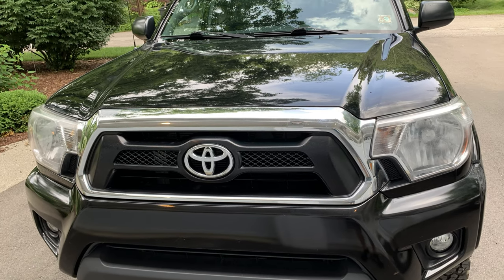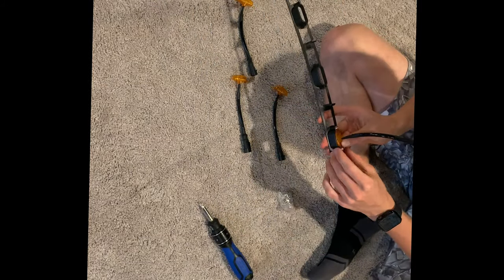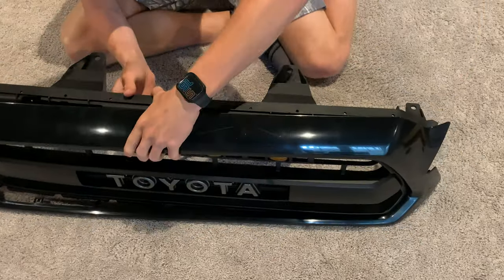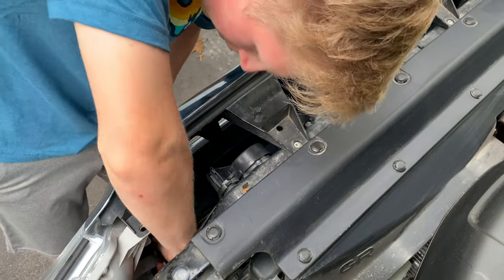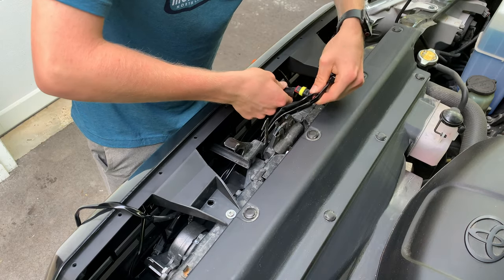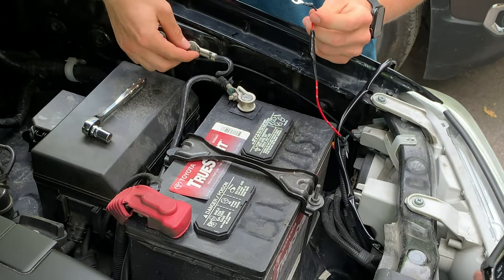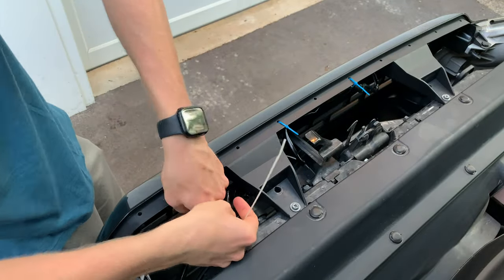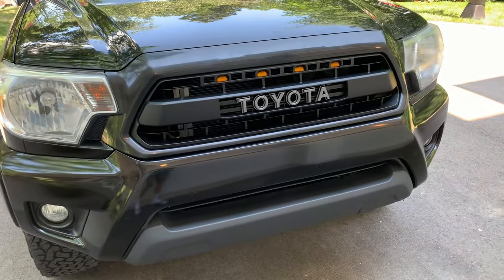Tacoma TRD Pro Grill Install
In today’s video I show you how to install a TRD pro grill with raptor lights on a 2nd gen Tacoma. Hope you guys enjoy.